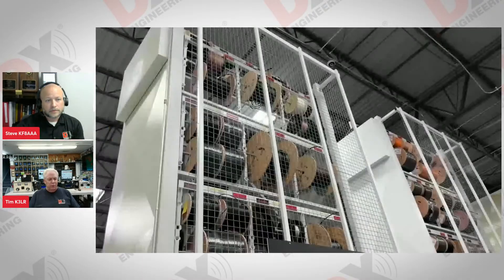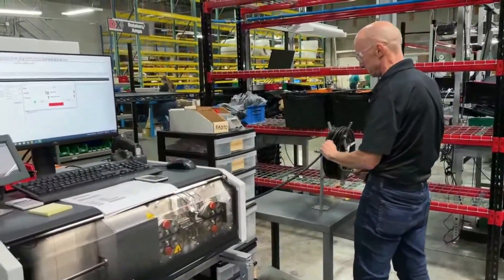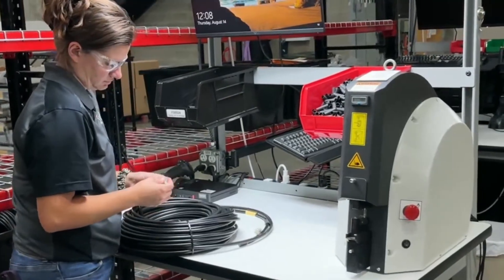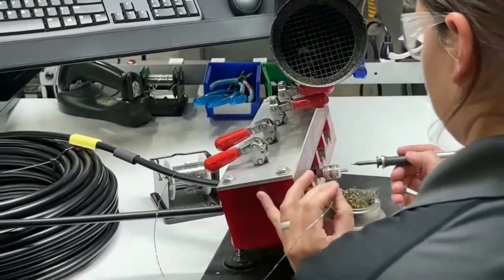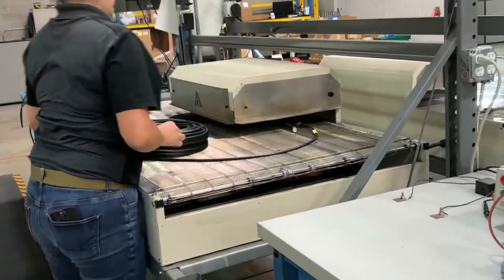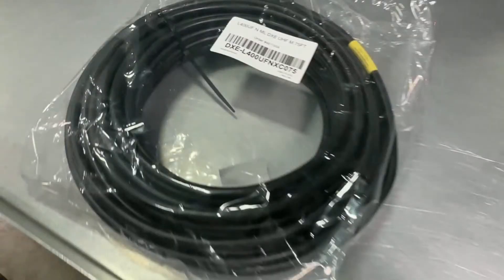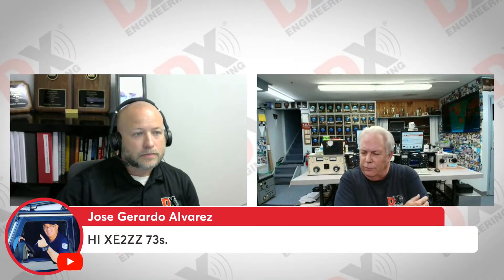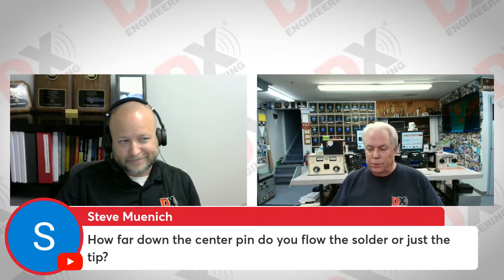DX Engineering Coaxial Cable | Ham Radio Cable & Connector Showcase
Looking for the best coaxial cable for your ham radio station? Join DX Engineering’s Steve, KF8AAA, and Tim, K3LR, for an exclusive Manufacturer Showcase!

In this livestream, we’ll show you how DX Engineering coaxial cable assemblies are designed, built, tested, and shipped right here in Ohio, USA. Learn why hams worldwide trust DX Engineering for ham radio coax, antenna cables, and connectors that deliver unbeatable performance and reliability.